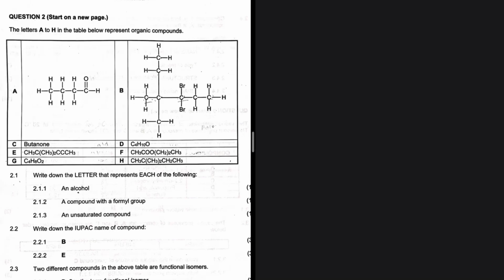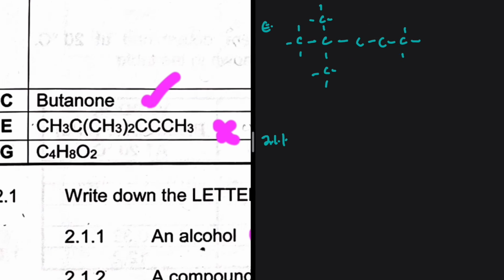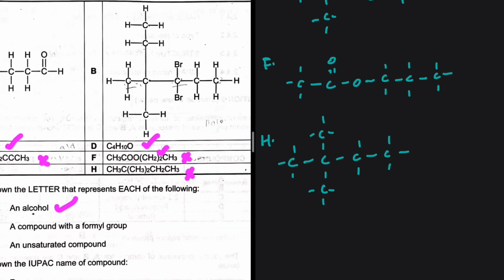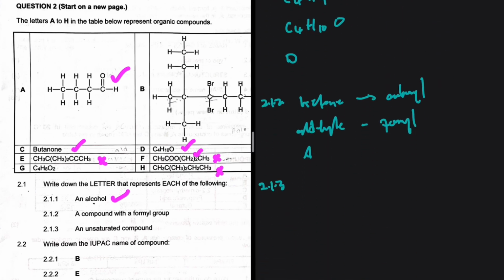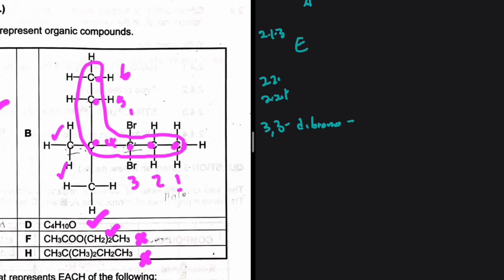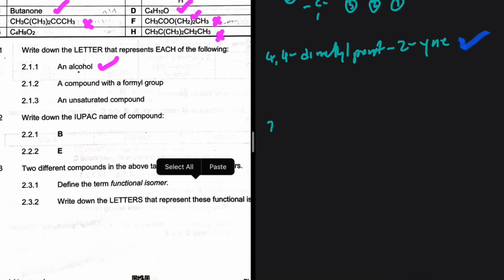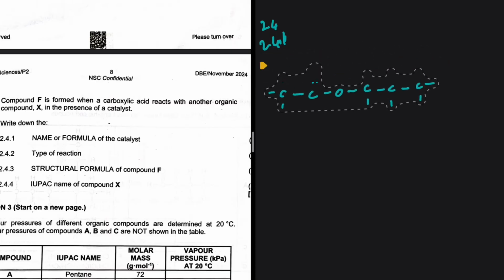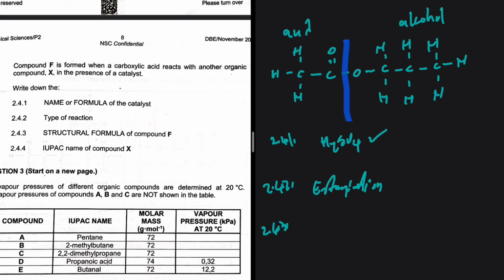Question 2 Organic Compounds Grade 12 Physical Sciences P2 November 2024